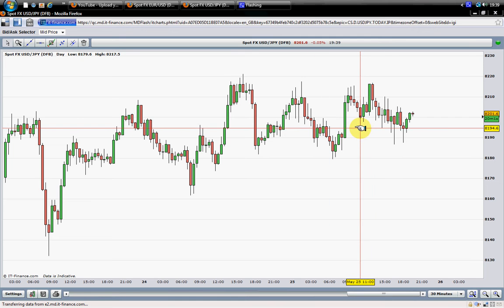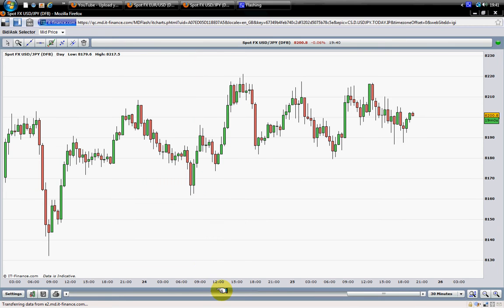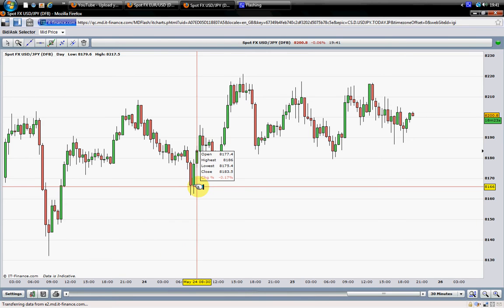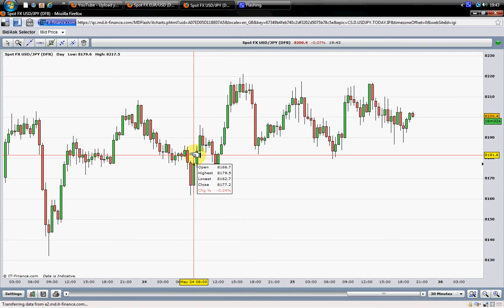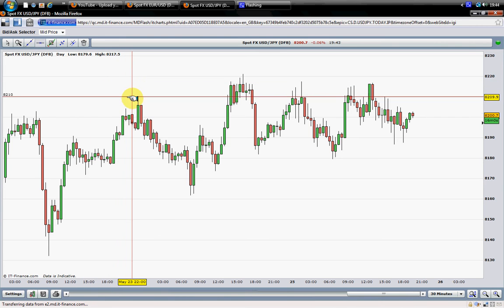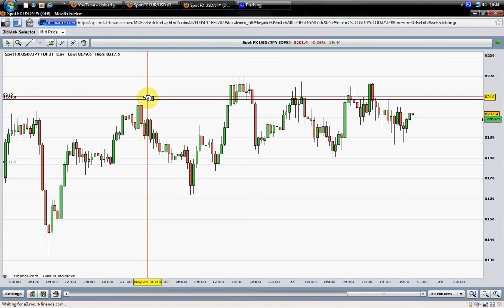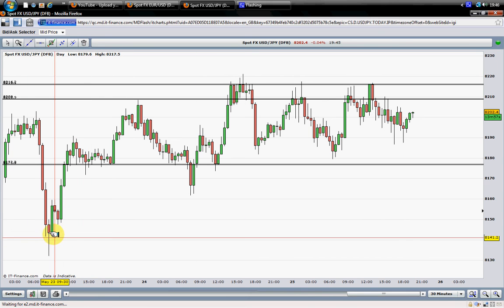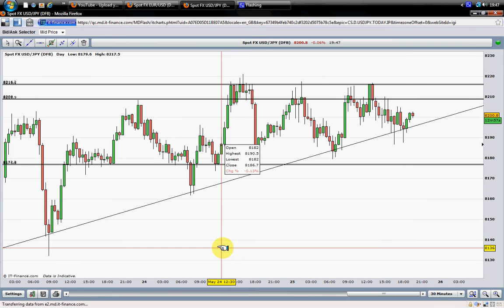The language of the market.avi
Learn to master the language of the market in order to make better trading decisions.